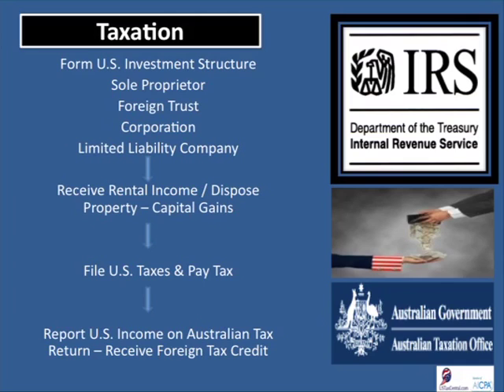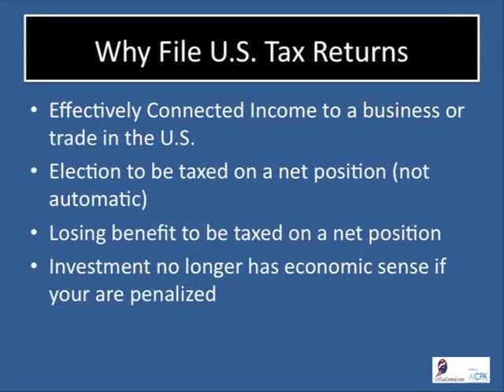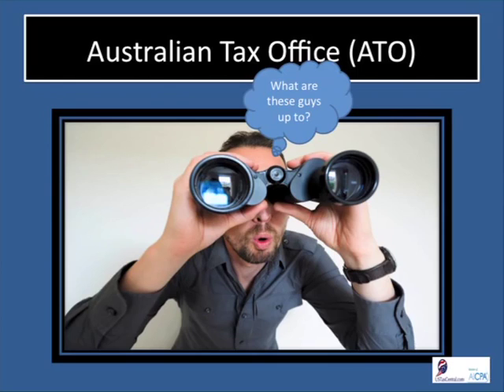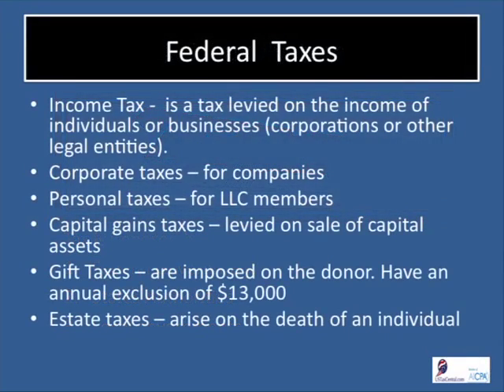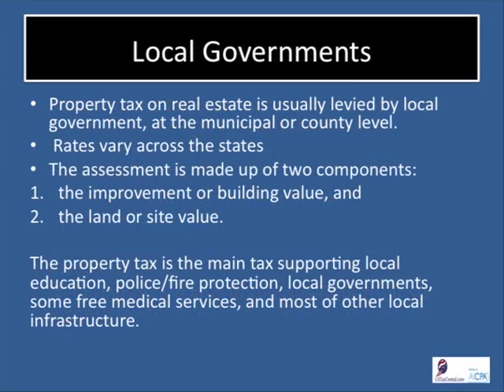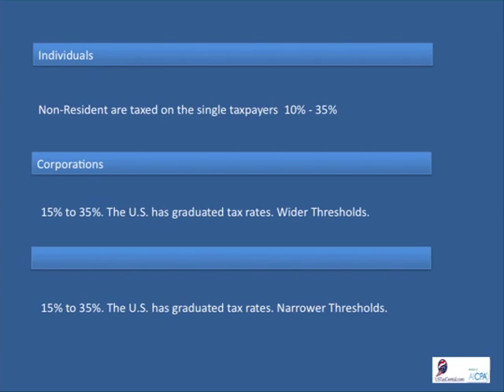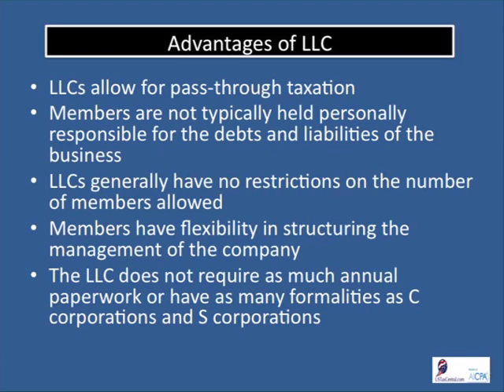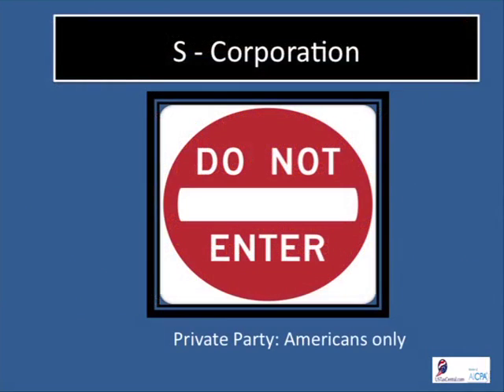2012 U.S Property H/S Vol 2 DVD 5 Part 3